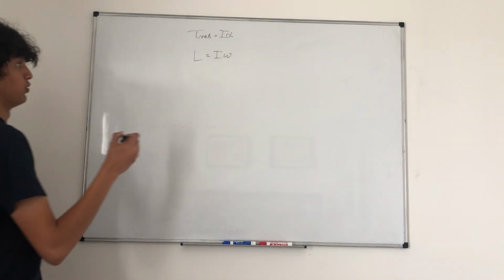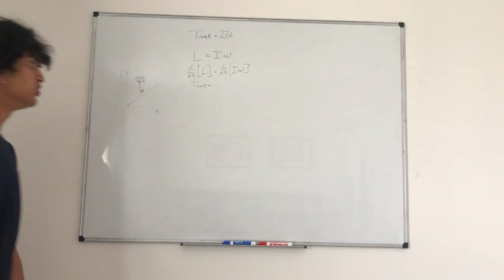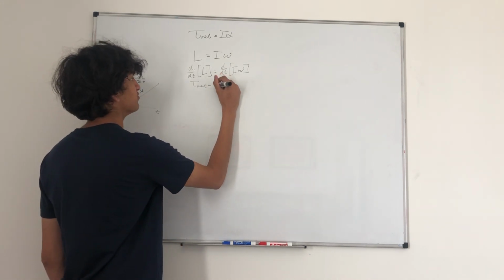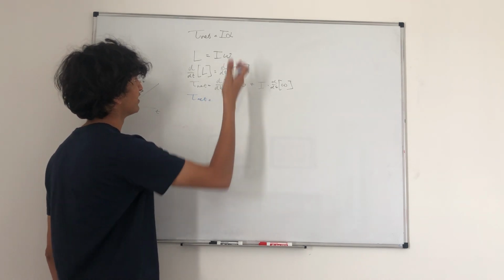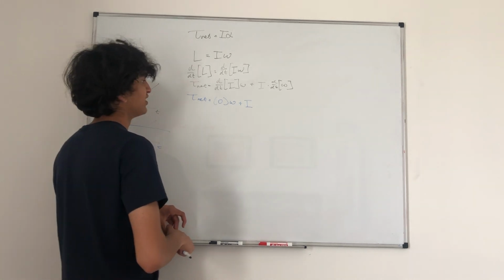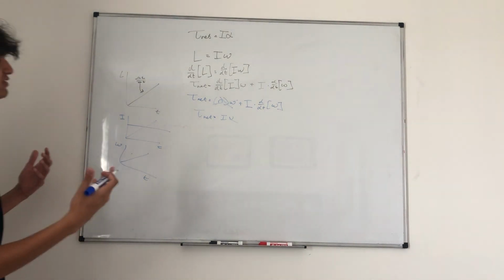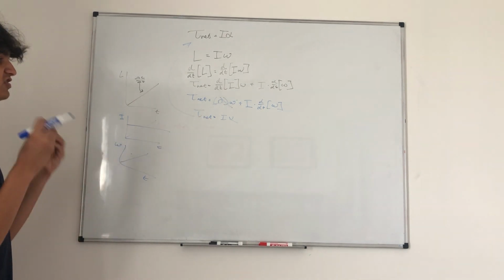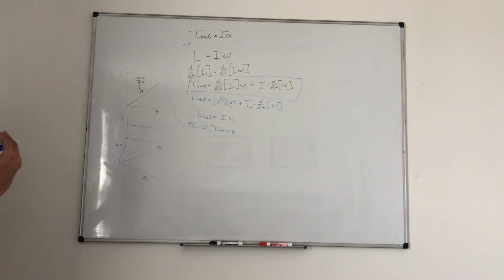How come Tnet = Ia only works when I is constant?